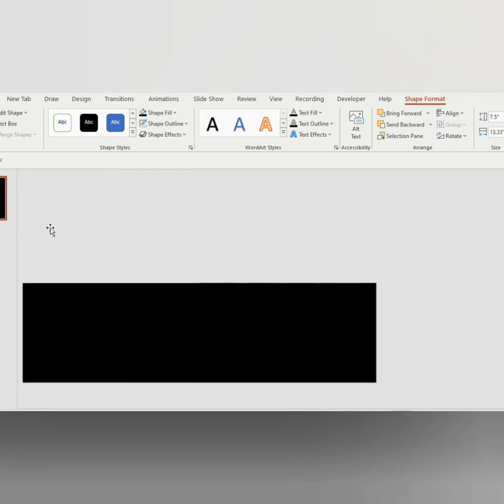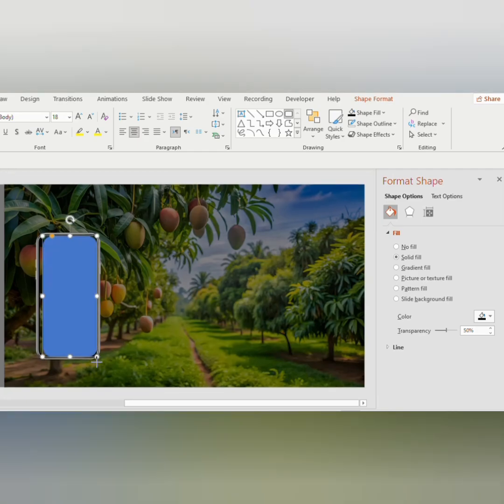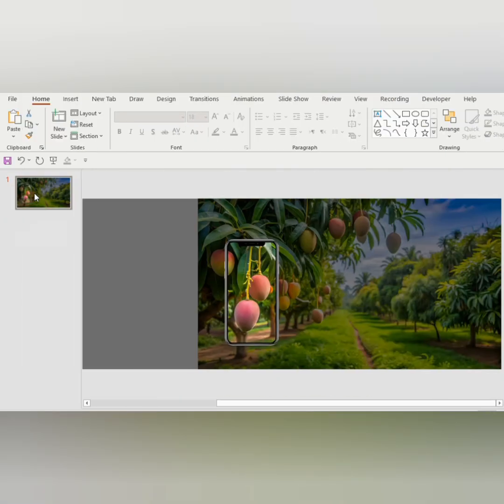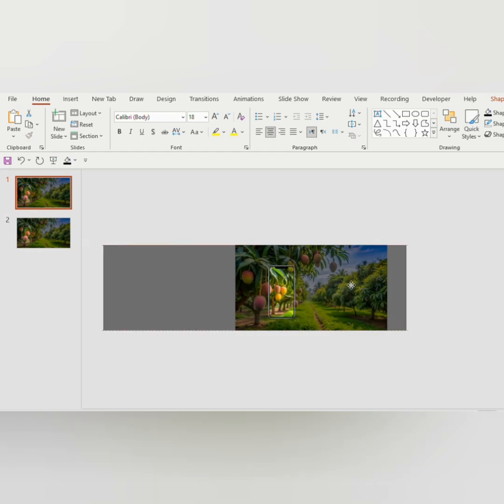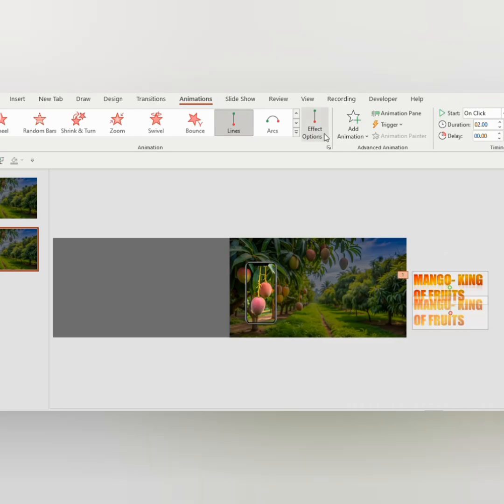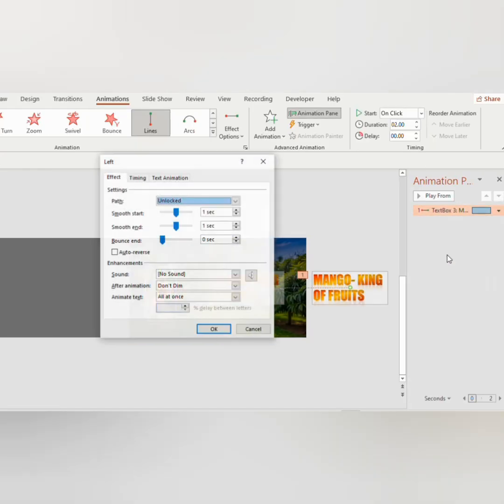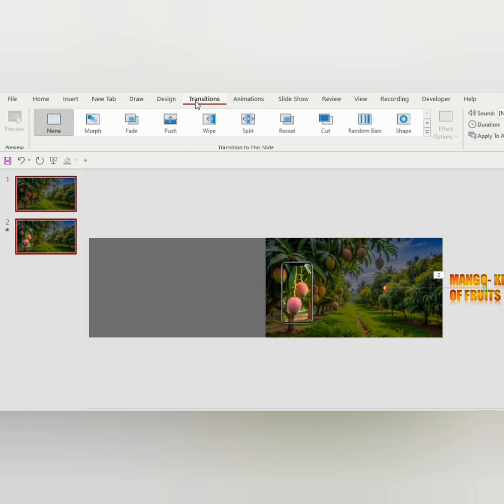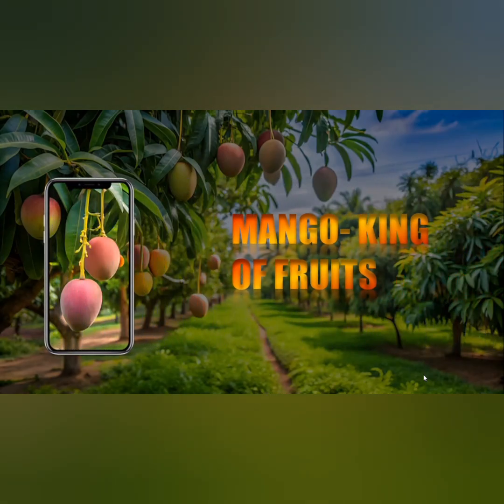Amazing powerpoint trick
✨Kindly fill out  the google form for the online Crash course

creative ppt morph
creative animated powerpoint slide
creative ppt background
creative ppt kaise banaye
best creative ppt
how to be creative in ppt
how to create a ppt in a creative way
how to do creative ppt
creative ppt example
easy creative ppt
free creative ppt
how to make creative ppt presentation with pictures in the laptop
how to make creative ppt presentation with pictures in mobile
how to make creative ppt in mobile
creative ppt intro
creative presentation ideas
creative presentation introduction ideas
innovative ppt ideas
creative keynote presentation
ppt
ppt skills
ppt presentation
powerpoint presentation design
powerpoint presentation
ppt design
powerpoint ideas
power point presentation topic animation tutorial
powerpoint tips
ppt ideas
ppt tricks
how to make a presentation in powerpoint with animation
ppt making
ppt presentation topics
presentation skills
powerpoint design